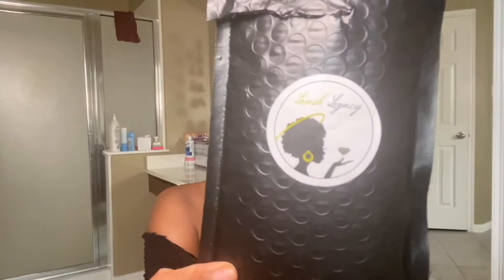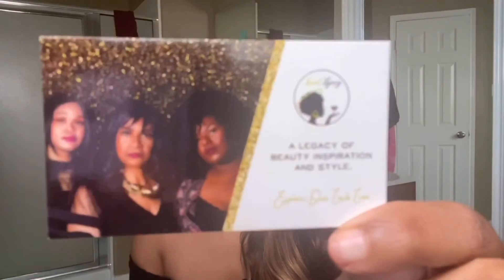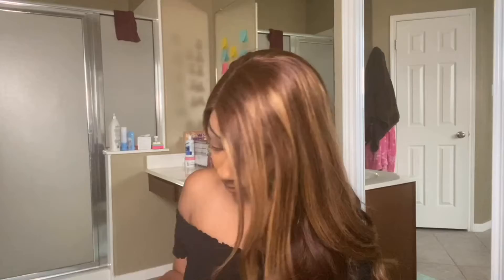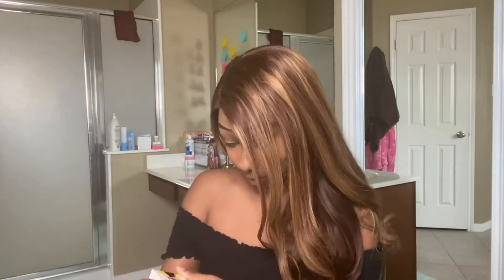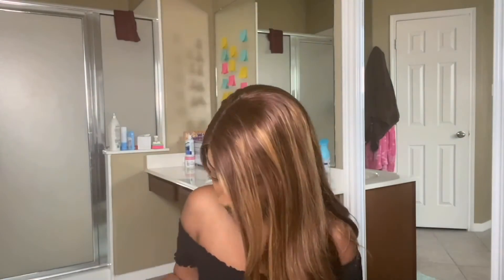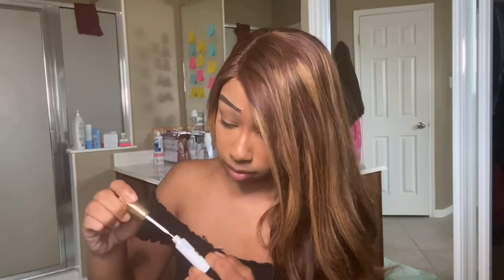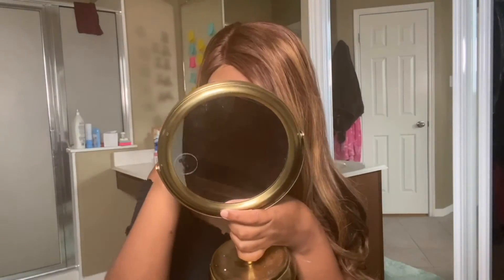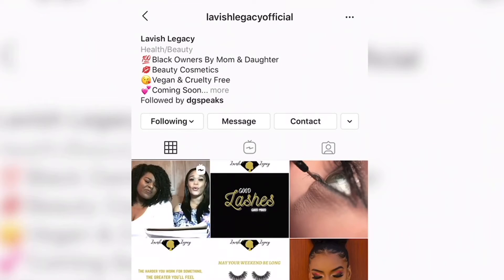WISPY VIBES LASHES FROM OUR EYELASH COLLECTIONS. Coupon Code: LAUNCH15OFF!!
Lavish Legacy’s Wispy Vibes Lashes are a HOT pair of lashes from the Modern Millennial Collection.